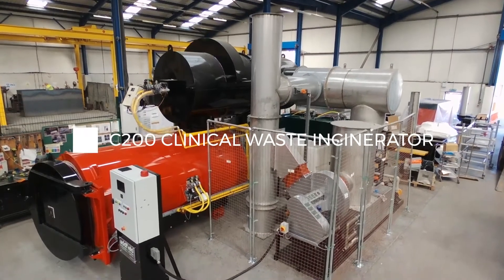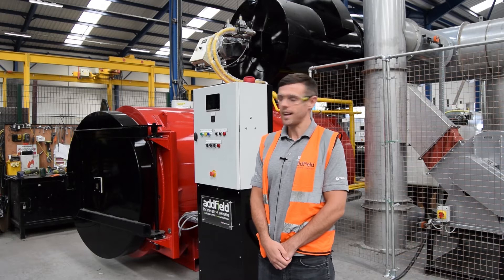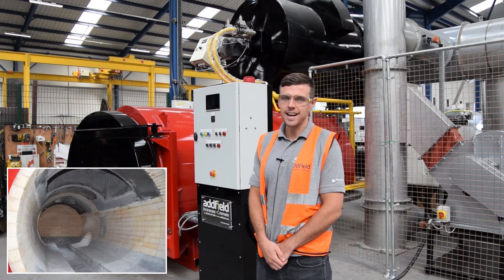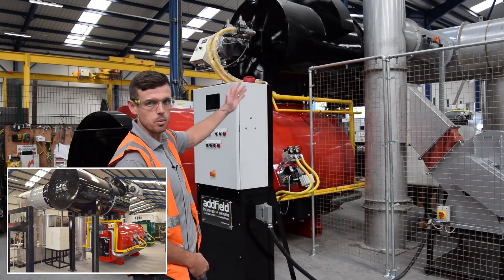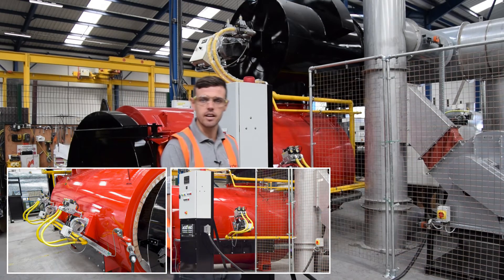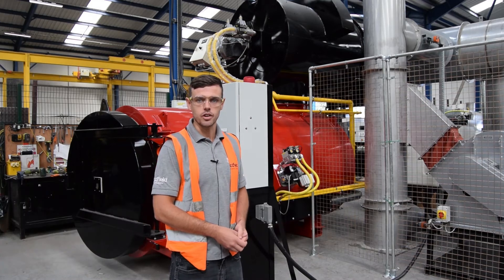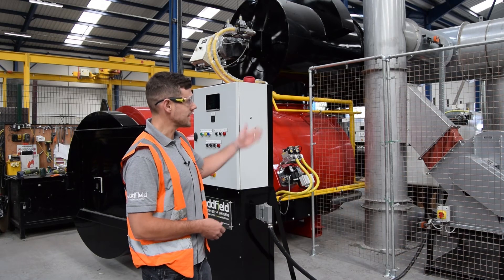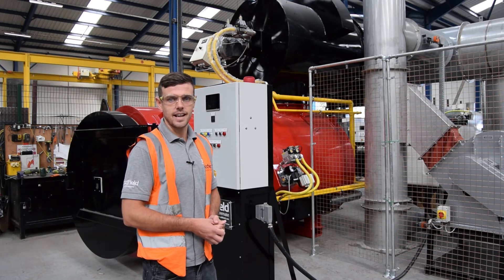Discover the High Capacity C200 Clinical Incinerator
Join Derek, our Operations Director, as he talks us around the C200 Clinical Waste Incinerator and what manufacturing and design features have gone into this machine to make it superior to other rival incinerators.

Built and fixed together, the C200 is made up of quality craftsmanship, high quality materials and a wide range of equipment to help complete the machine. To break down each section, Derek gives a brief word into what each section is built to do and how each element interacts and works as one unit.

One major addition this C200 has is the incorporation of a Venturi system or a Wet Scrubber. As the waste is incinerated in the primary chamber, the gases, chemicals and particulates enter the secondary chamber when i higher temperature burn removes harmful chemicals. After this process is complete the remaining particulates and gases go through the Venturi System where they are put through a vigorous process which eliminates all harmful gases.

Addfield are the leading name in providing efficient & robust incineration & crematoria machines worldwide!